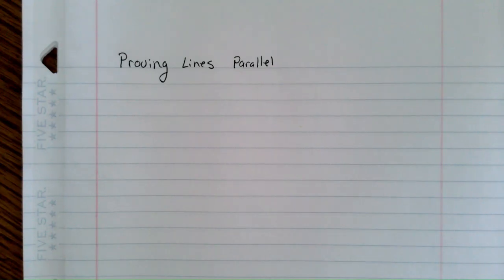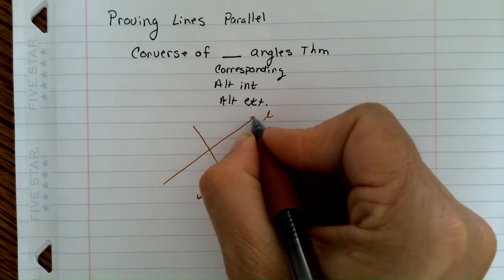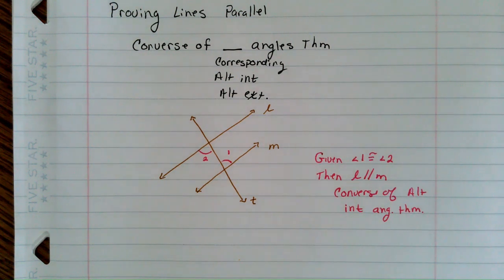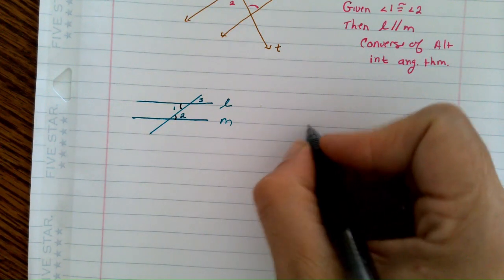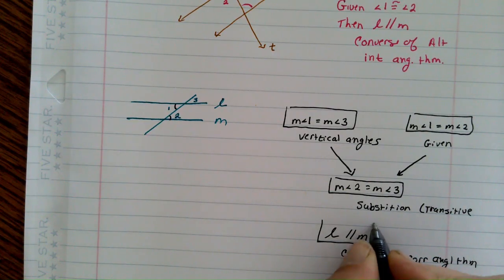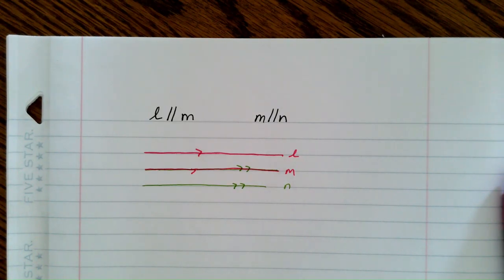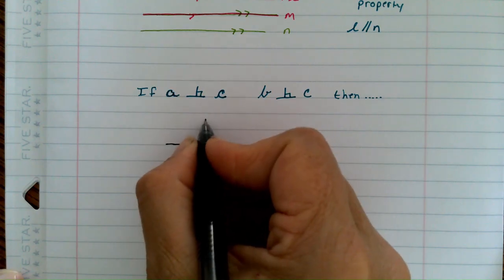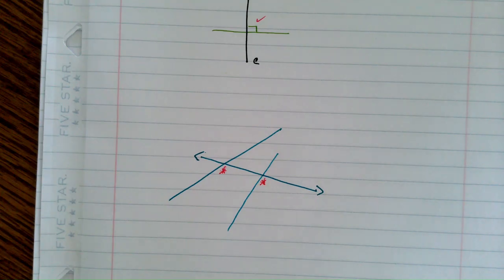Proving Lines Parallel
This video focuses on proving lines are parallel by using specific angle relationships formed when a transversal intersects two lines. You'll learn how to justify that lines are parallel when certain pairs of angles—such as corresponding, alternate interior, alternate exterior, or same-side interior—are congruent or supplementary.